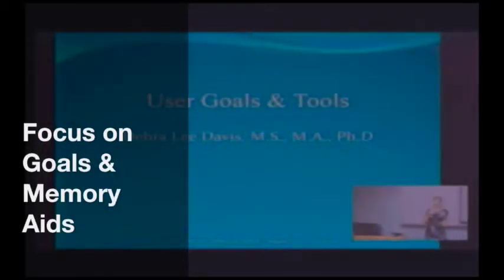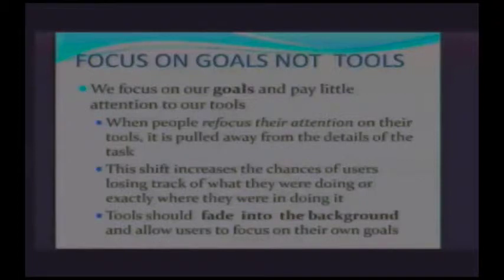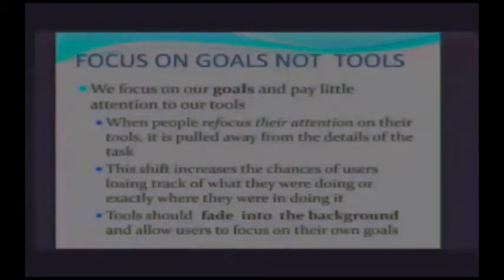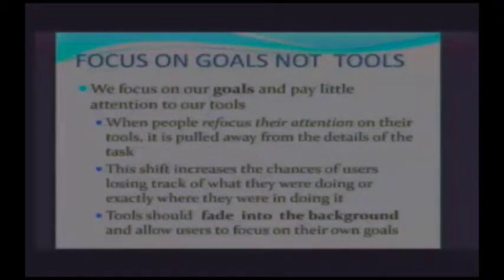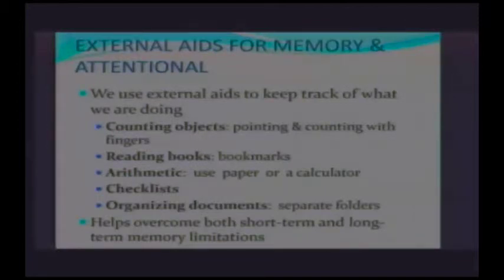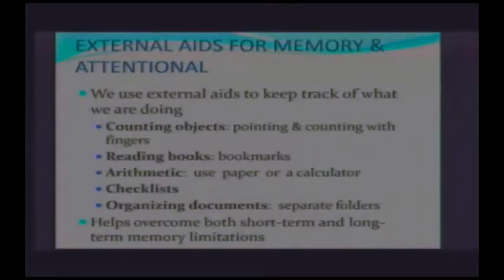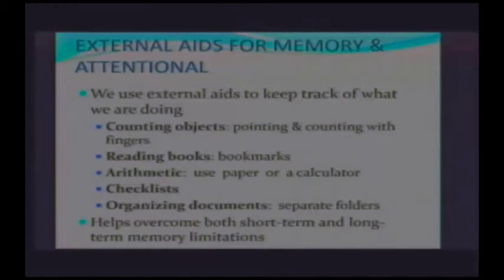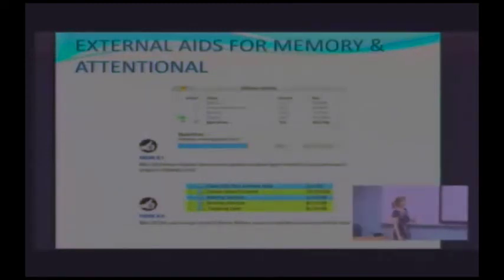Focus on Goals & Memory Aids